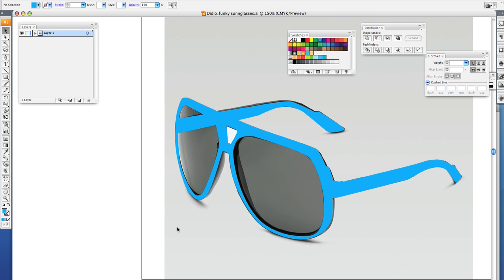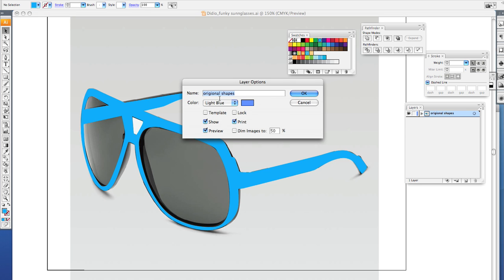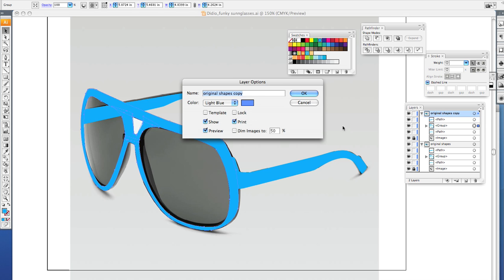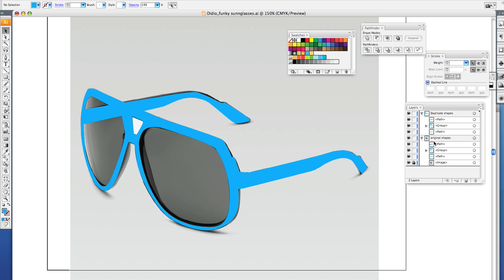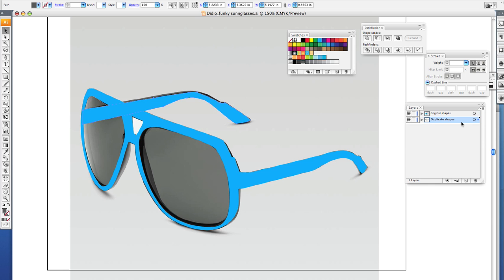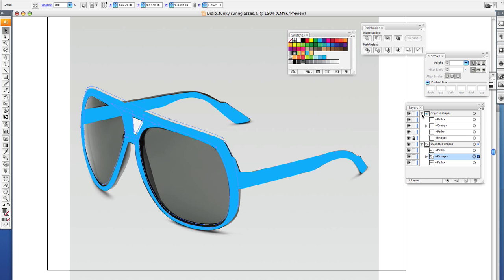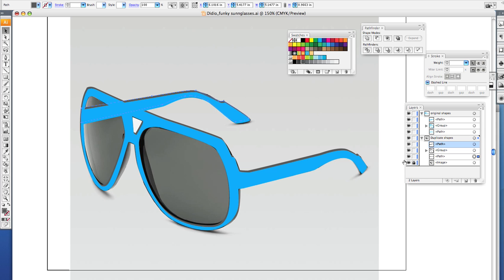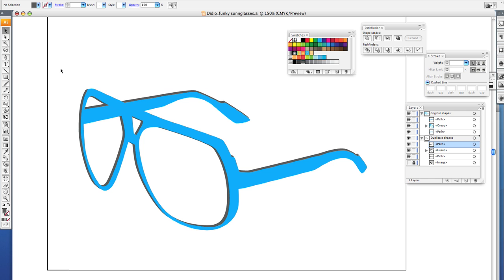tutorial3 creating depth